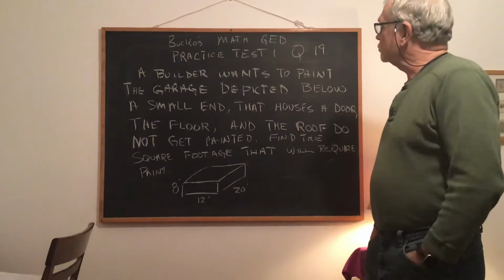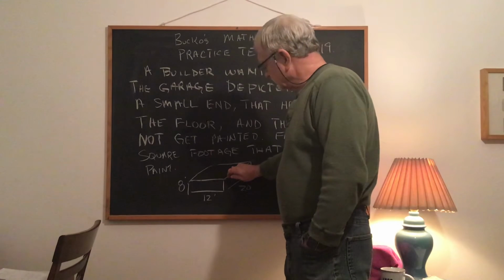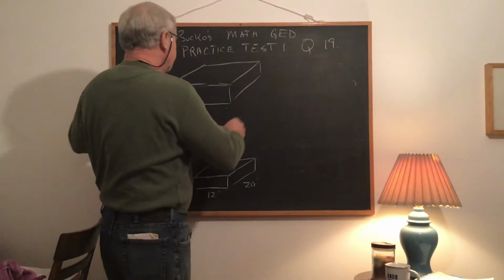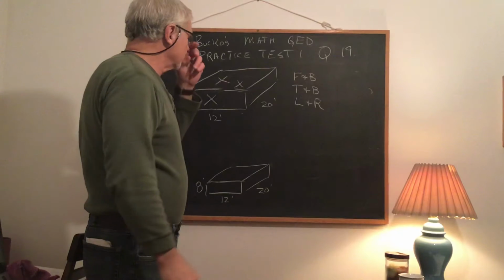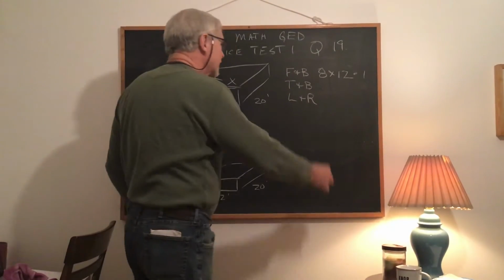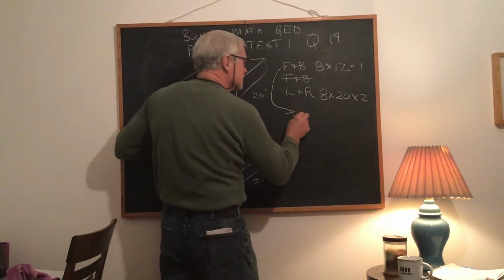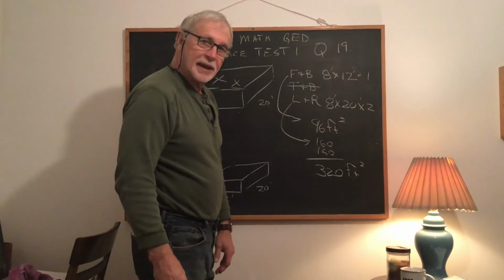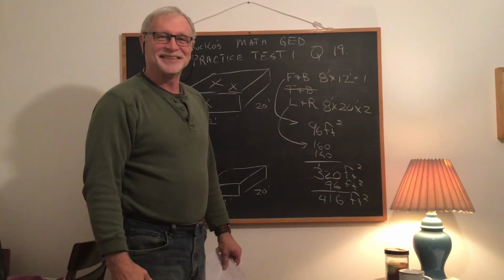Buckos math prep ged test 1 q19